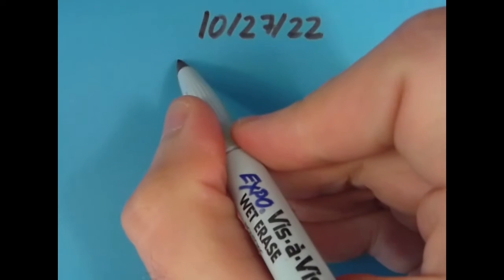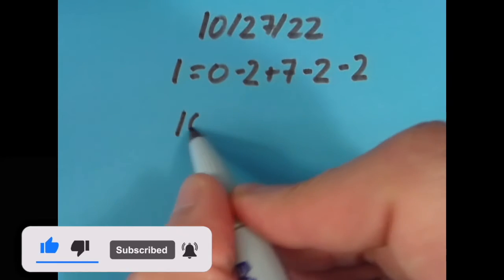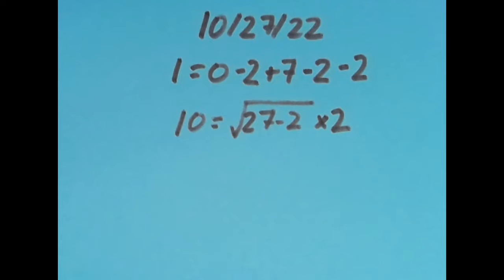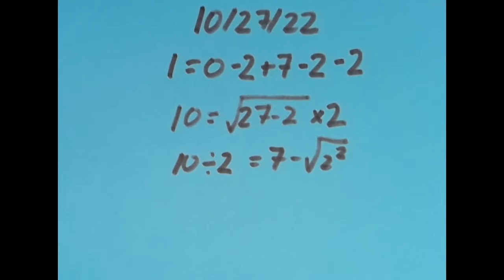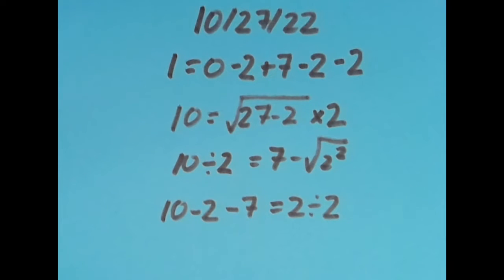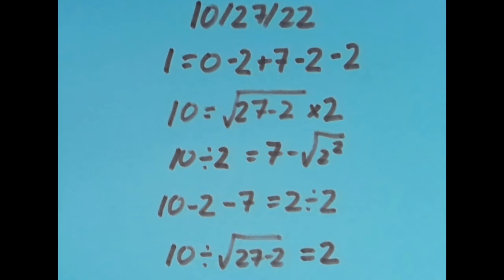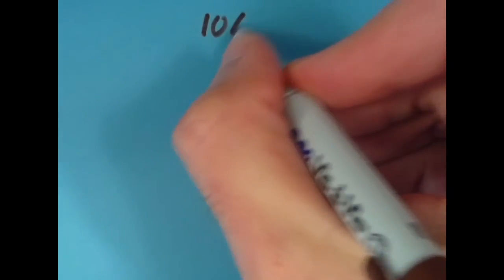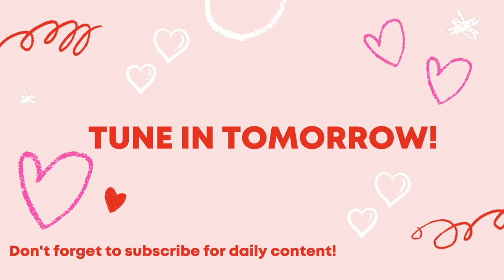A Date with Math: 10/27/22